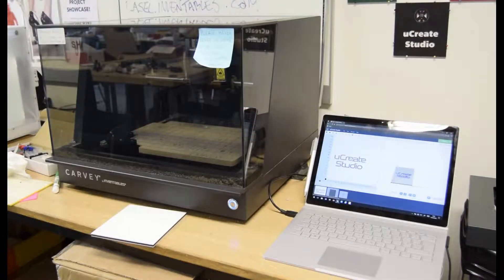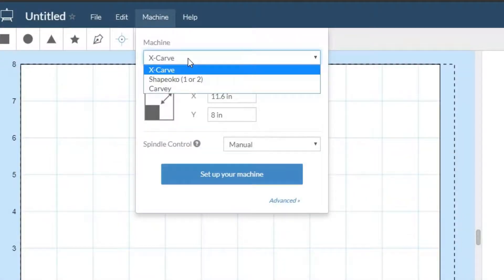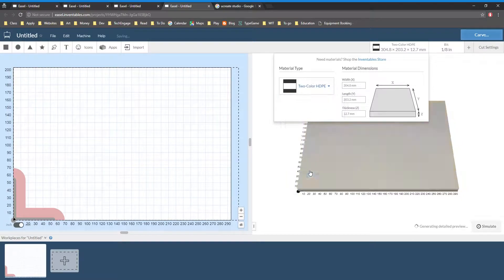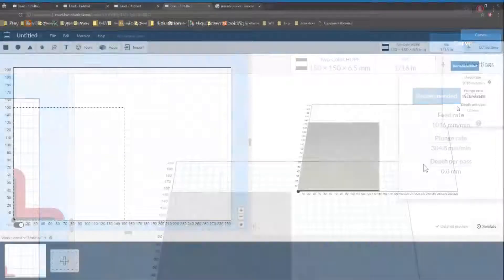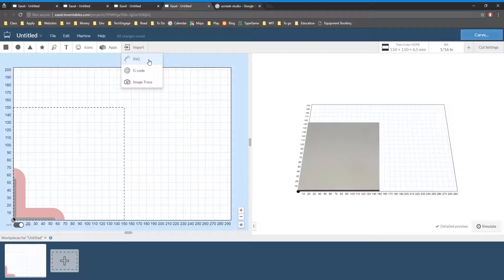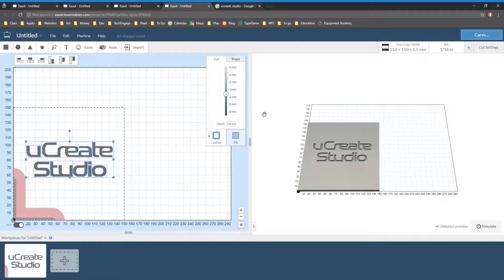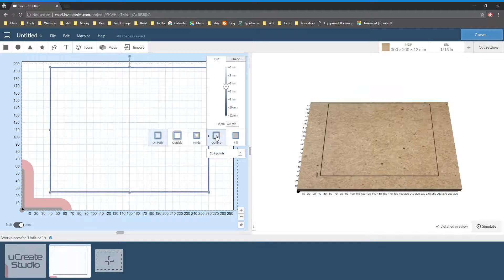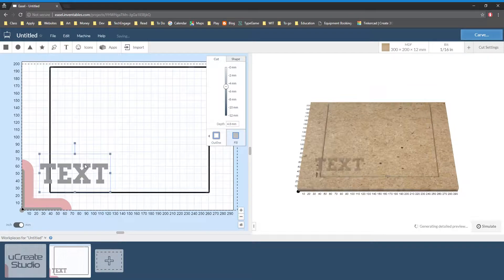University of Edinburgh uCreate studio - Easel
We introduce the Easel software used in tandem with the Carvey CNC milling machine available in the University of Edinburgh uCreate studio. This video is intended to guide users of the space in how to use the software.

Fusion360 introduction video - to follow :)